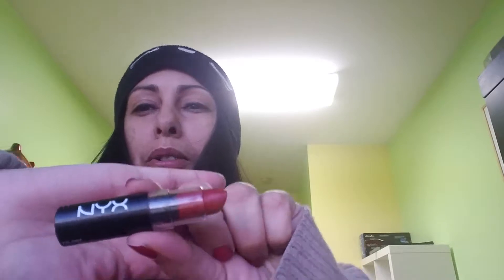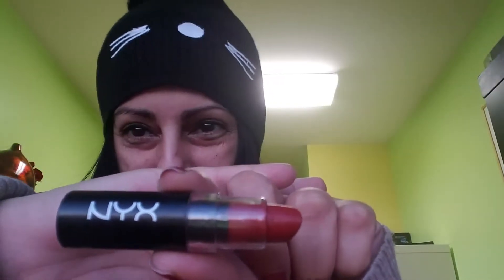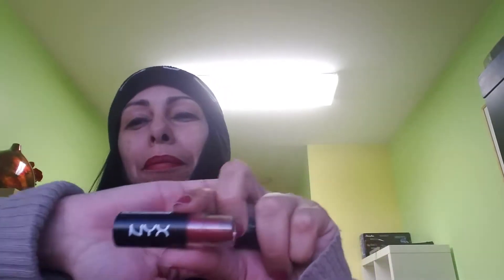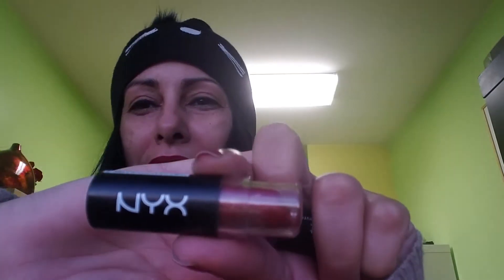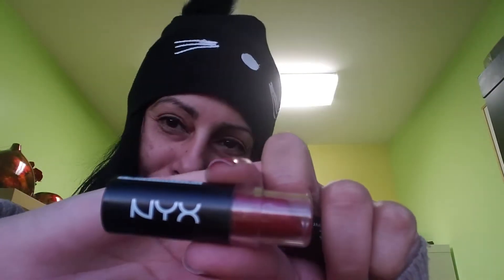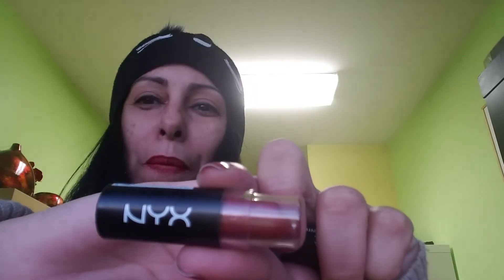How to apply NYX Matte Lipstick!